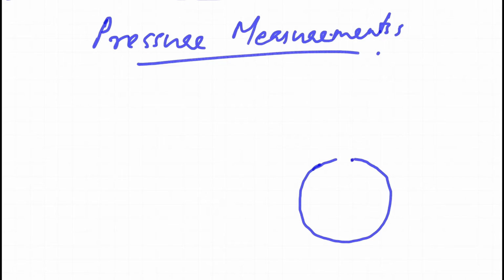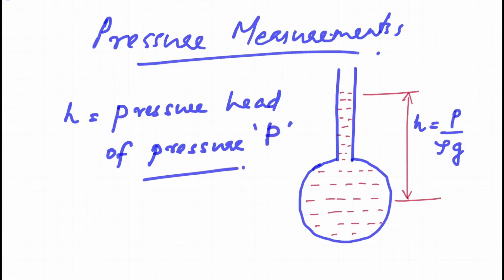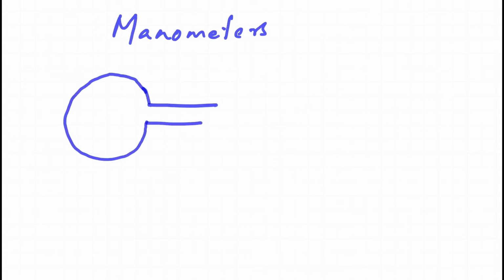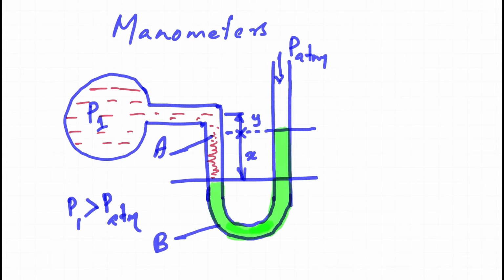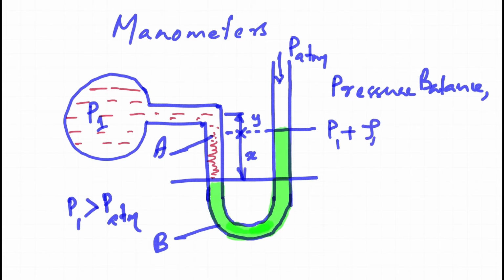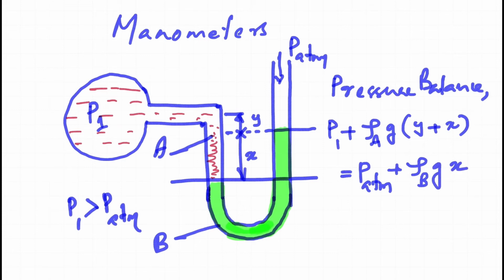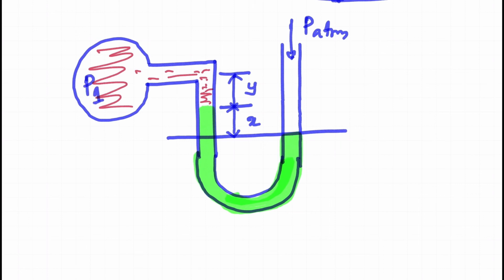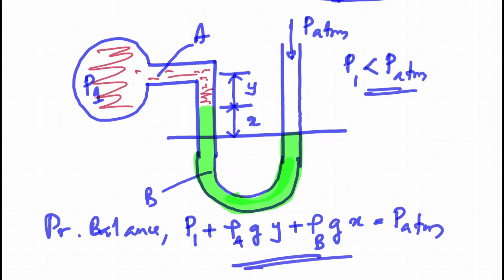Fluid Mechanics 02 - Pressure Measurements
Continuing the discussion on Pressure and its conventional measurement techniques using manometers are discussed in this video.